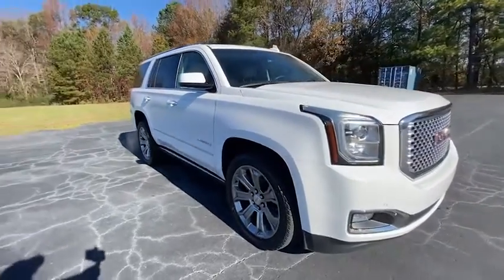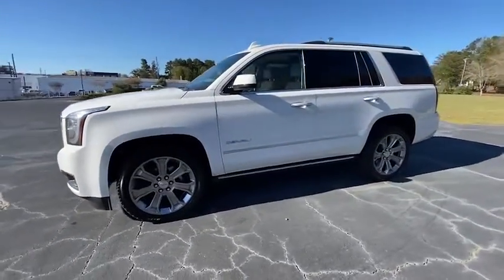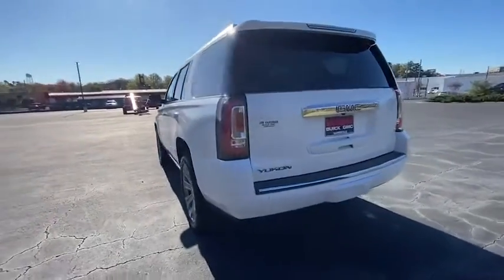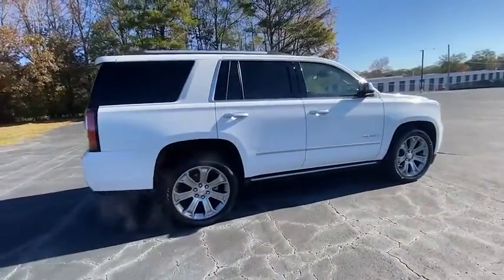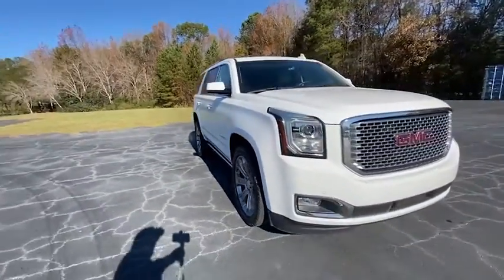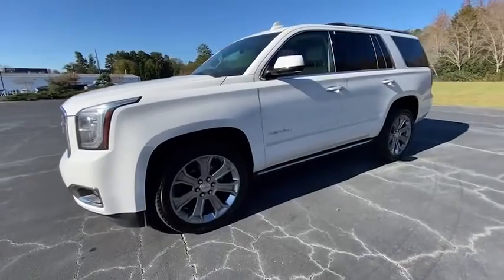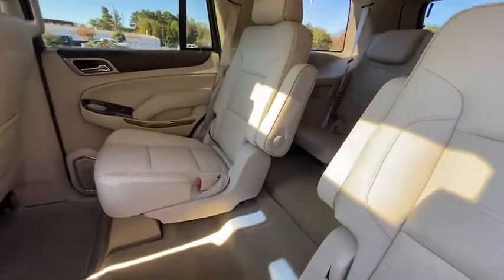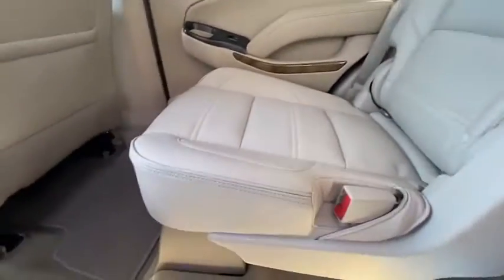2017 GMC Yukon Gainesville, Buford, Cumming, Dawsonville, Flowery Branch, GA 41853A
Summit White Used 2017 GMC Yukon available in Gainesville, Georgia at Jim Hardman Buick GMC. Servicing the  Buford, Cumming, Dawsonville, Flowery Branch, GA area.

Due to our amazing pricing, please call before coming down to ensure the vehicle is still available! **NAVIGATION**, **LEATHER**, **22'' WHEELS**, **HEATED/AC SEATS**, **SUNROOF/MOON ROOF**, **BLUETOOTH**, **BLIND SPOT**, **BACK UP CAMERA**, **CLEAN CARFAX**, **ONSTAR**, **APPLE CARPLAY**, **ACTIVE PARKING ASSIST**, **LANE KEEPING ASSIST**, **KEYLESS ACCESS W/PUSH BUTTON START**, Yukon Denali, 4D Sport Utility, EcoTec3 6.2L V8, 8-Speed Automatic with Overdrive, RWD, Summit White, cocoa Leather, 17 Disc/Disc VAC Power Brakes, 4-Wheel Disc & 4-Wheel VAC Power Antilock Brakes, 5 Auxiliary 12-volt Power Outlets, Adaptive Cruise Control w/Front Automatic Braking, Automatic Collision Preparation, Black Assist Steps w/Chrome Strip, Blind spot sensor: warning, Bose Centerpoint Premium 10-Speaker Surround Sound, CD Player, Enhanced Driver Alert Package, Exterior Parking Camera Rear, Forward Collision Alert Sensor Indicator, Hands Free Power Liftgate, Heated & Ventilated Driver & Front Passenger Seats, Heated Leather-Wrapped Steering Wheel, Inside Rear-View Auto-Dimming Mirror, Integrated Trailer Brake Controller, Intellibeam Automatic High Beam On/Off Headlamps, Lane Keep Assist, Low Speed Forward Automatic Braking, Memory Package, Navigation System, NavTraffic, OnStar Basic Plan For 5 Years, OnStar w/4G LTE, Passive Entry System, Power Release Second Row Bucket Seats, Power Tilt & Telescopic Steering Column, Power Tilt-Sliding Sunroof w/Express-Open/Close, Power-Adjustable Pedals For Accelerator & Brake, Preferred Equipment Group 5SA, Push Button Keyless Start, Radio: AM/FM/SiriusXM w/Navigation, Rear Cross-Traffic Alert, Remote Keyless Entry, Side Blind Zone Alert w/Lane Change Alert, SiriusXM Satellite Radio, Steering wheel memory, Steering wheel mounted audio controls, Universal Home Remote, Wheels: 22 7-Spoke Silver (LPO), Wireless Charging. Clean CARFAX. CARFAX One-Owner. Odometer is 9817 miles below market average! Priced below KBB Fair Purchase Price!Awards:* 2017 KBB.com Brand Image AwardsGeorgia's oldest Buick GMC dealer for over 35 years!
OPEN ROAD PACKAGE  (CF5) power sunroof  (U42) rear seat entertainment system and on SLT (IO6) Audio system with navigation,SEATS  SECOND ROW BUCKET  POWER  (STD),TIRES  P285/45R22  ALL SEASON  BLACKWALL  (Included and only available with any 22 wheels. ),ENTERTAINMENT SYSTEM  REAR SEAT BLU-RAY/DVD  with remote control  overhead display  Wi-Fi wireless projection capability  two 2-channel wireless digital headphones  auxiliary HDMI/MHL audio/video input and 2 USB ports,BRAKES  4-WHEEL ANTILOCK  4-WHEEL DISC  VAC POWER WITH BRAKE ASSIST,REAR AXLE  3.23,DENALI PREFERRED EQUIPMENT GROUP  Includes Standard Equipment,ENGINE  6.2L ECOTEC3 V8  with Active Fuel Management  Direct Injection and Variable Valve Timing  includes aluminum block construction (420 hp [313 kW] @ 5600 rpm  460 lb-ft of torque [624 N-m] @ 4100 rpm) (STD),WHEELS  22 X 9 (55.9 CM X 22.9 CM)  STEEL,ADAPTIVE CRUISE CONTROL  with Front Automatic Braking  radar based system automatically adjusts speed to maintain preset following distance,SUNROOF  POWER  TILT-SLIDING  with express-open and close and wind deflector,AUTOMATIC COLLISION PREPARATION  Intelligent Brake Assist - Collision Avoidance Braking,SUMMIT WHITE,COCOA/SHALE  PERFORATED LEATHER-APPOINTED SEAT TRIM  (Interior color has lighter/darker two-tone effect.),TRANSMISSION  8-SPEED AUTOMATIC  electronically controlled with overdrive  tow/haul mode and tap up/tap down shifting (STD),LPO  22 (55.9 CM) 7-SPOKE SILVER WHEELS  LPO wheels will come with 4 steel 22 wheels from the factory with alignment specs set to 22 LPO wheel selected (dealer-installed),SEATS  FRONT BUCKET WITH PERFORATED LEATHER-APPOINTED  heated and ventilated seat cushions  12-way power driver and passenger seat includes 6-way power cushions  driver seat 2-position memory  4-way power lumbar control and power recline (STD),ASSIST STEPS  POWER-RETRACTABLE  with bright accent strip and perimeter lighting,AUDIO SYSTEM  8 DIAGONAL COLOR TOUCH SCREEN NAVIGATION WITH INTELLILINK  AM/FM/SiriusXM stereo with seek-and-scan and digital clock  includes Bluetooth streaming audio for music and select phones; voice-activated technology for radio and phone; and Shop with the ability to browse  select and install apps to your vehicle. You can customize your content with audio  weather and more. Featuring Apple CarPlay and Android Auto capability for compatible phone; 5